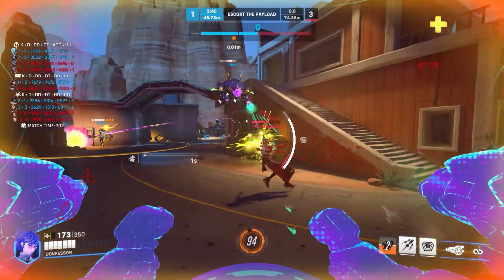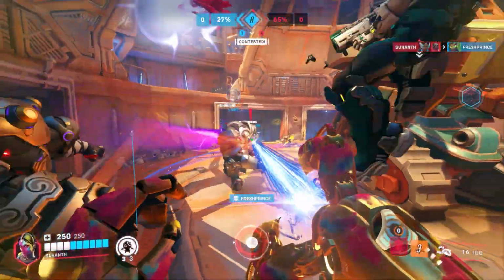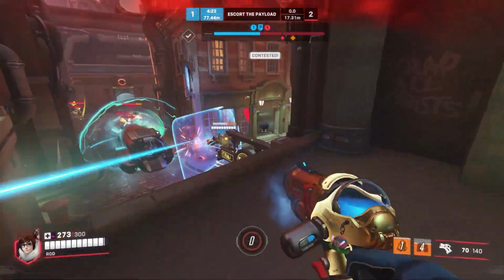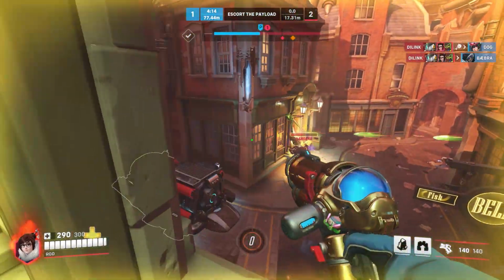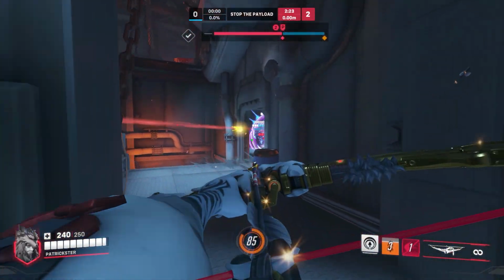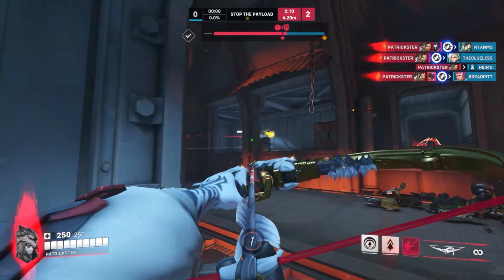6 TIPS FOR WINNING as a DPS - You Can CARRY ANY GAME, Here's How - Overwatch 2 Ranked Guide